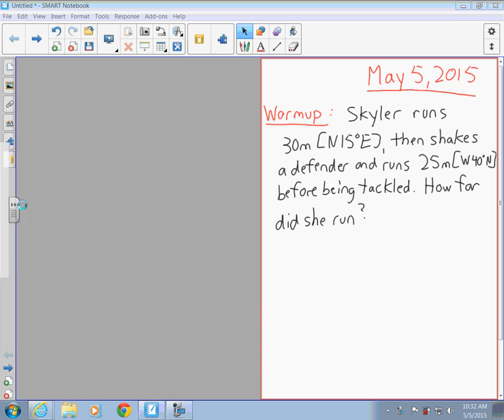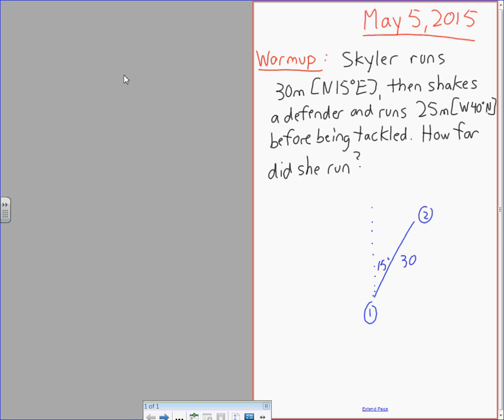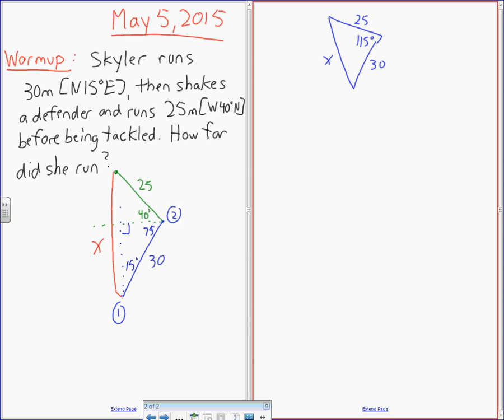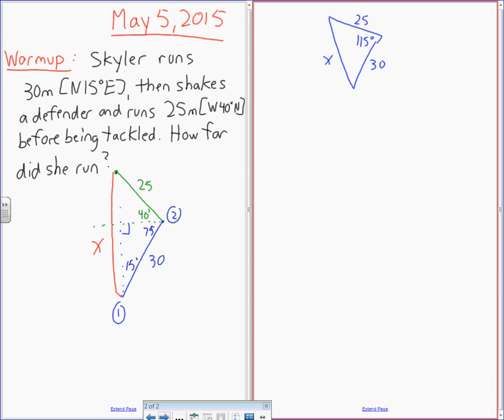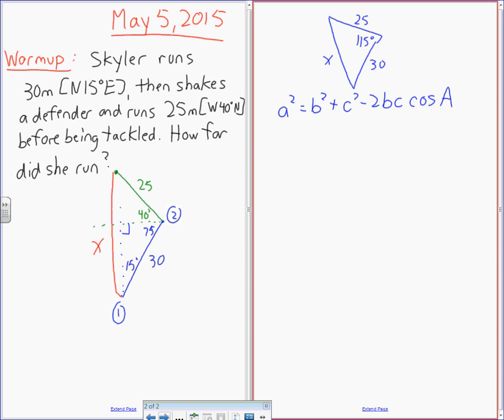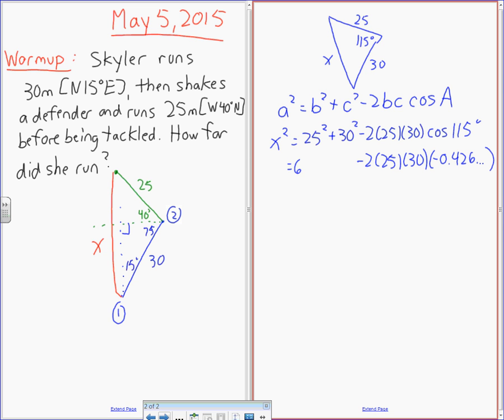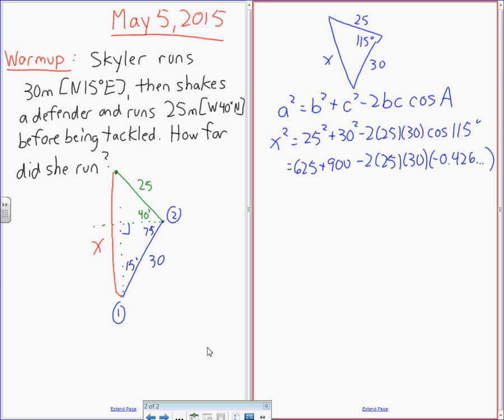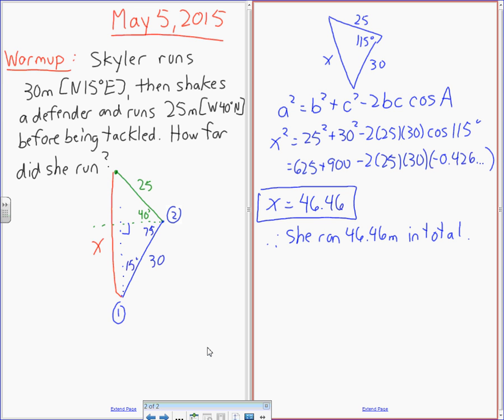MCR3U - Special Triangles - Part 1 of 4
My May 5th, 2015 lesson on special triangles